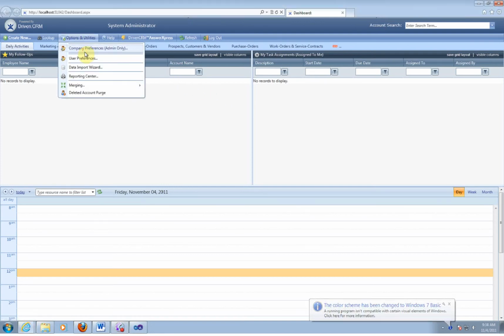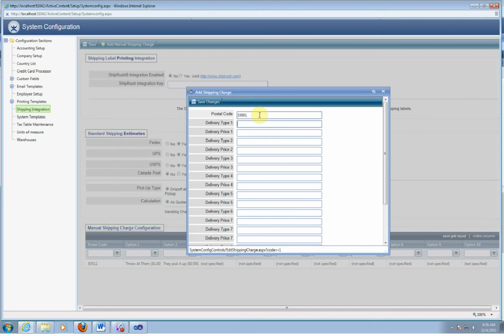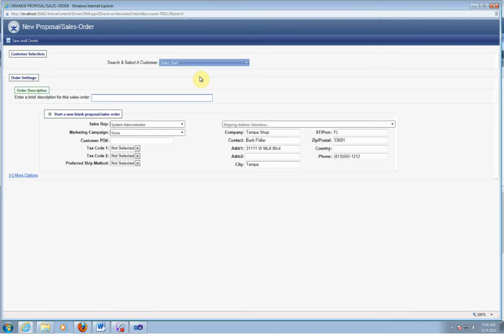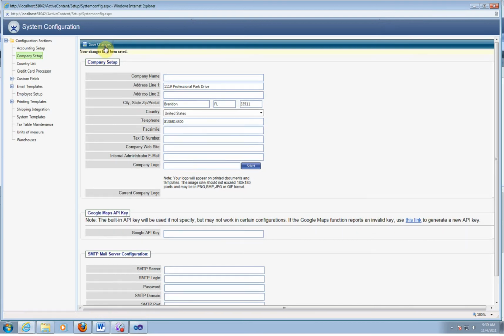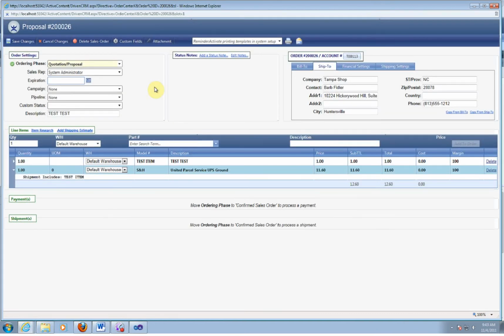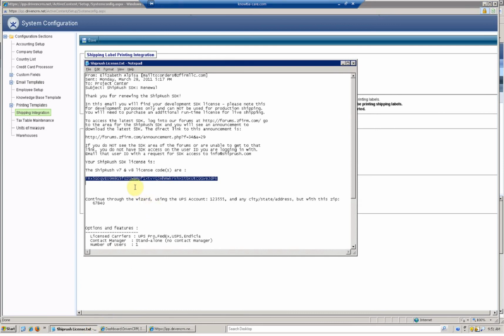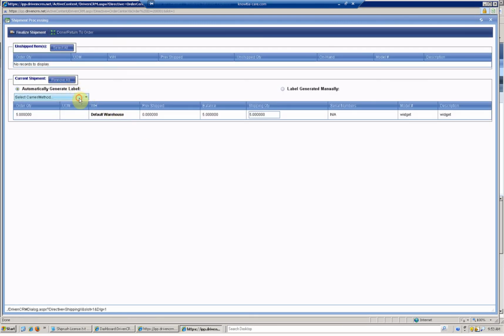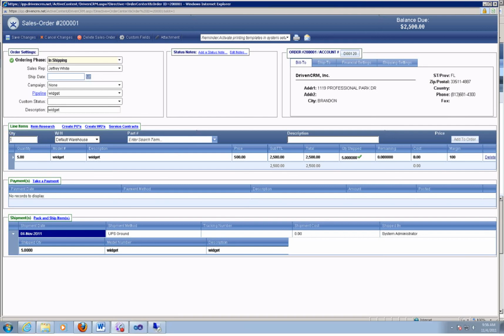DrivenCRM Shipping Integration options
Setting up options for shipping estimates, manual shipping (delivery) opitions, and integration to ShipRush